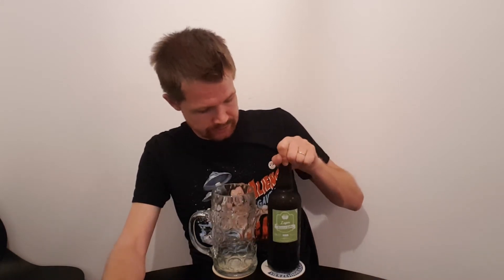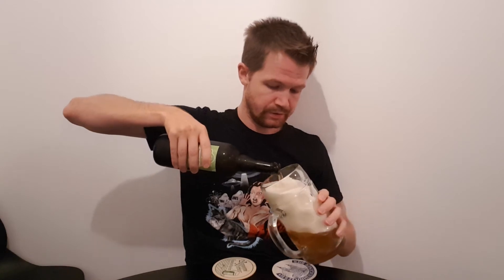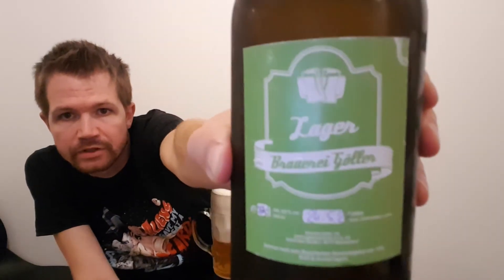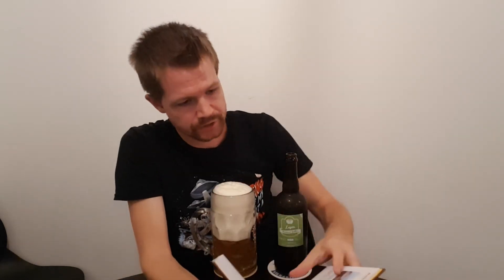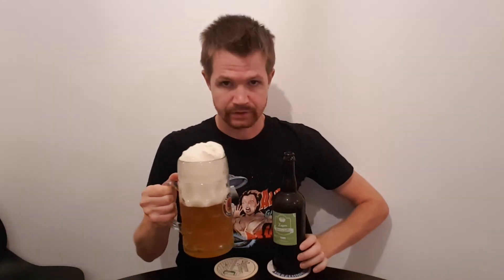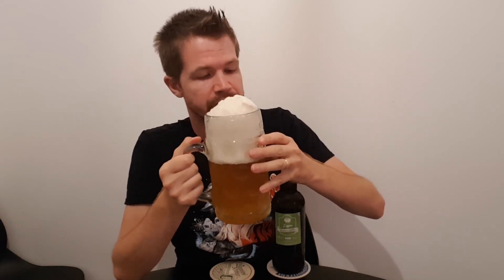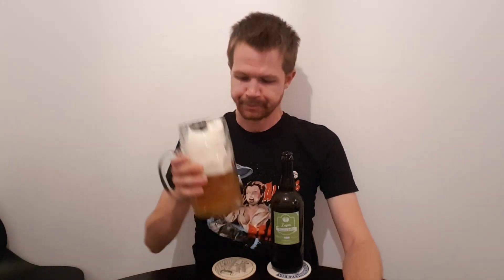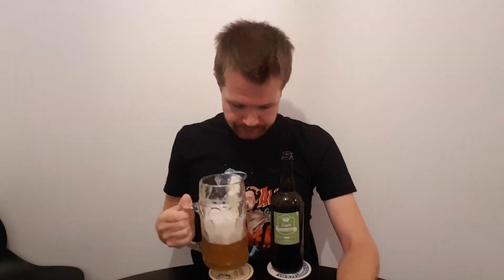Beer review #278 Brauerei Göller Lager (Drosendorf, Oberfranken) 🇩🇪